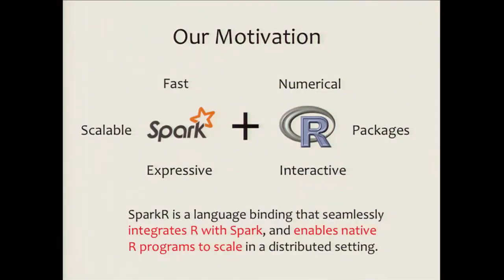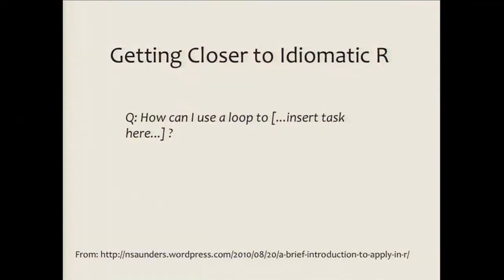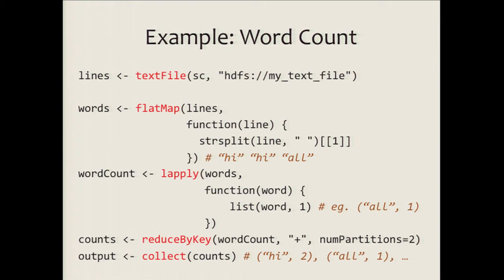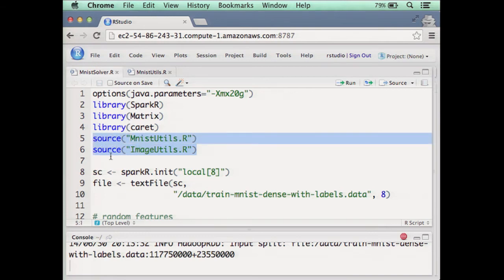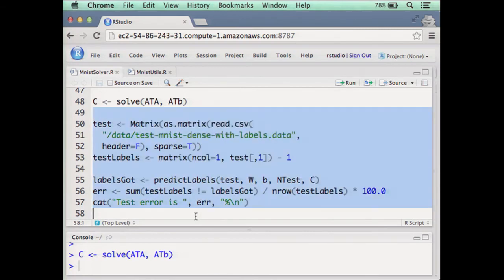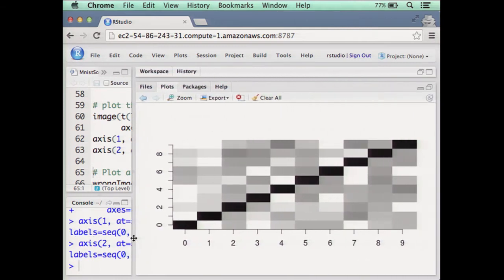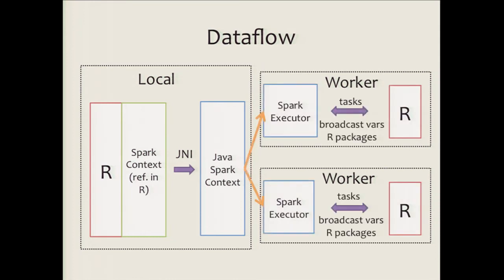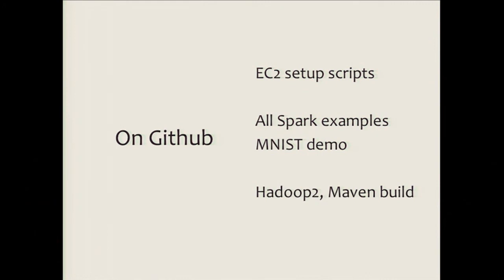SparkR: Interactive R programs at Scale - Shivaram Venkataraman, Zongheng Yang (UC Berkeley)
SparkR: Interactive R programs at Scale

Shivaram Venkataraman, Zongheng Yang (UC Berkeley)